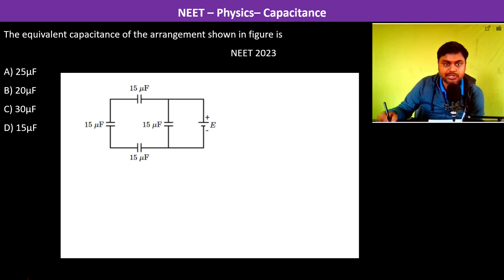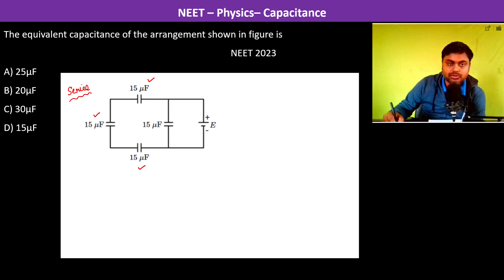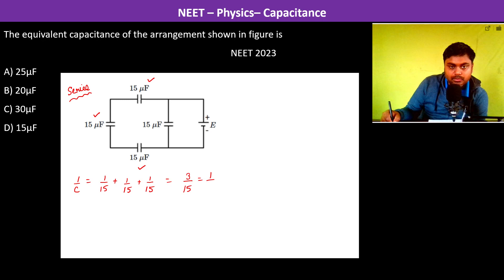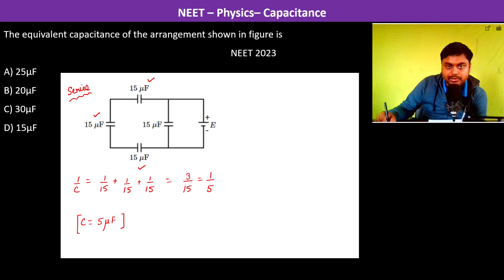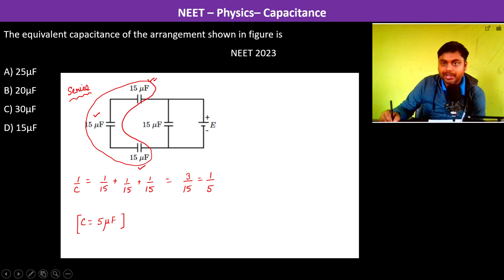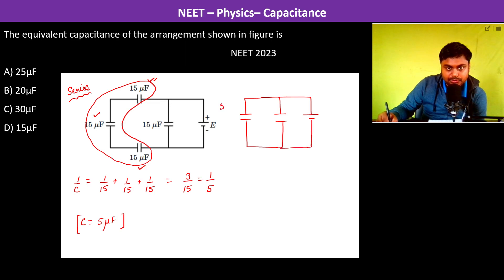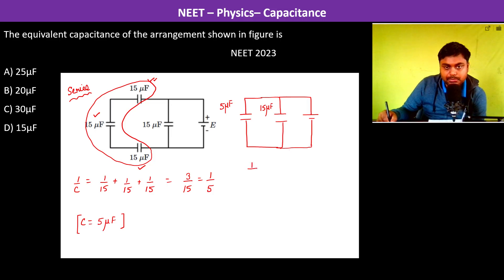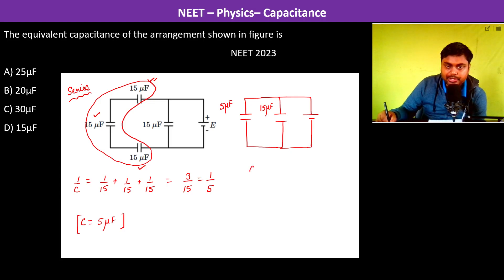The equivalent capacitance of the arrangement shown in figure is NEET 2023A) 25μFB) 20μF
The equivalent capacitance of the arrangement shown in figure is        NEET 2023
A) 25μF
B) 20μF
C) 30μF
D) 15μF